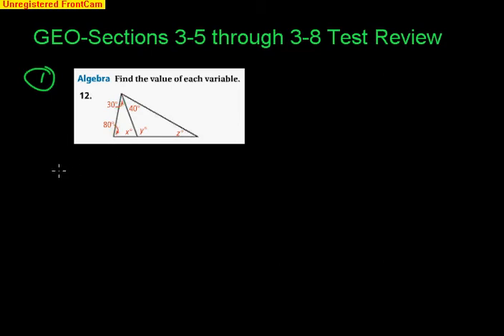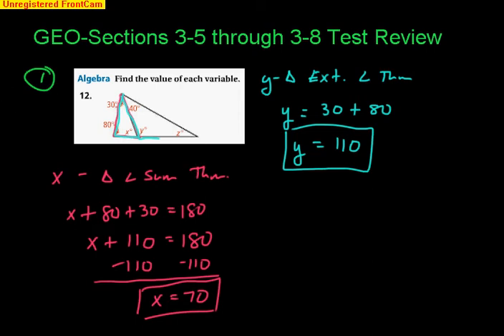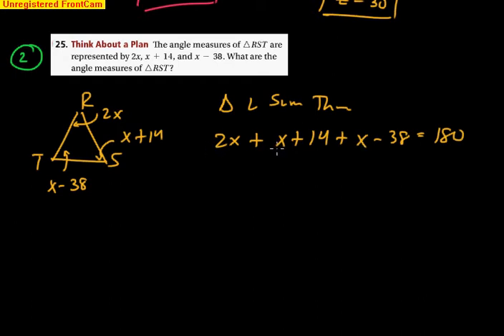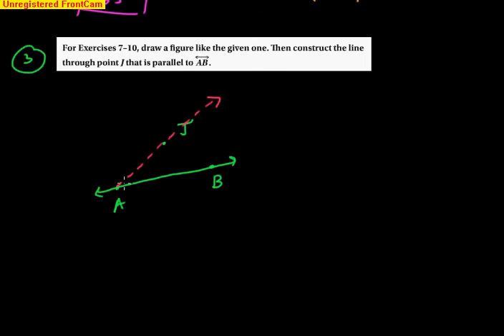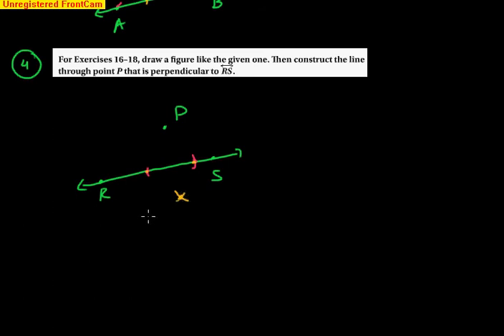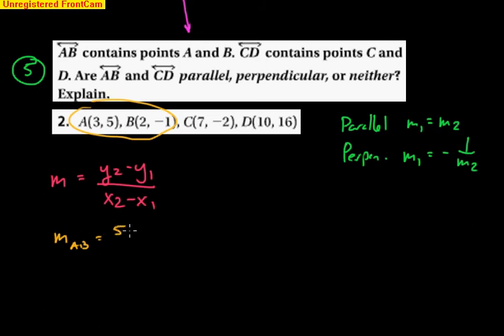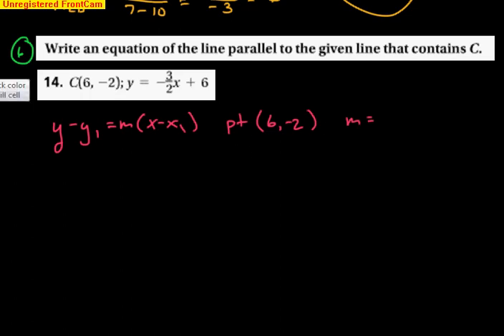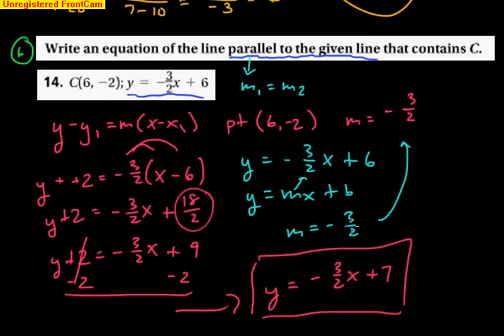Geo-Sections 3-5 through 3-8 Test Review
Test on Friday, 11/1 (WHITE 3 on 11/4)